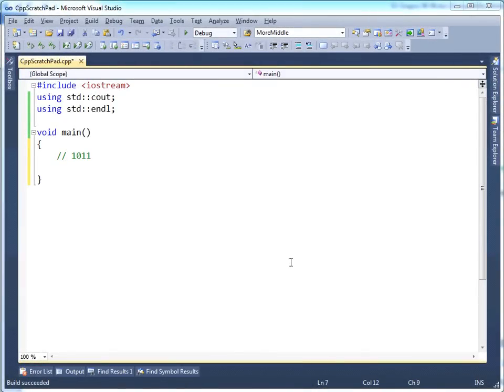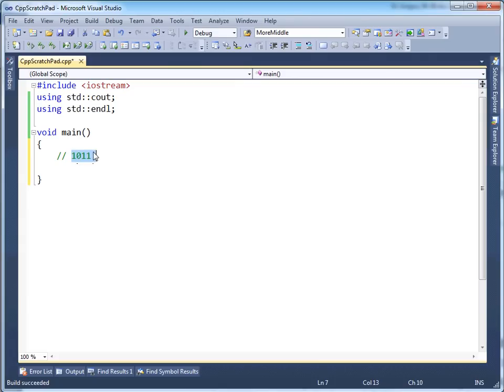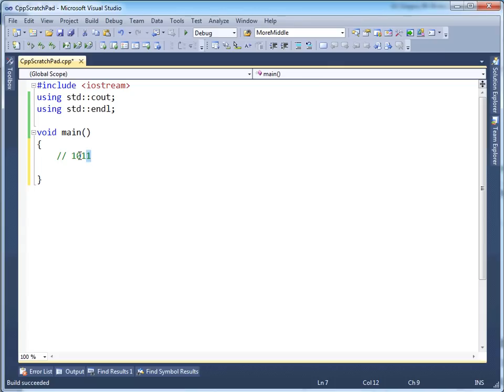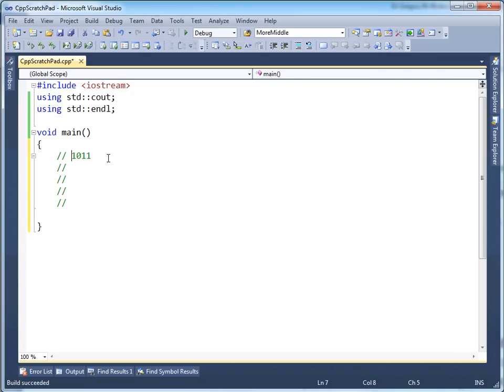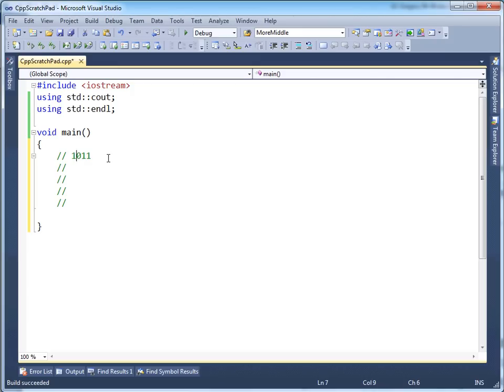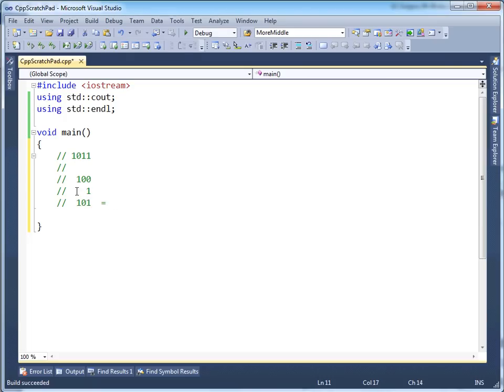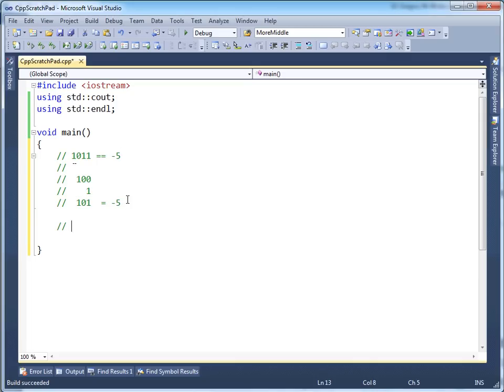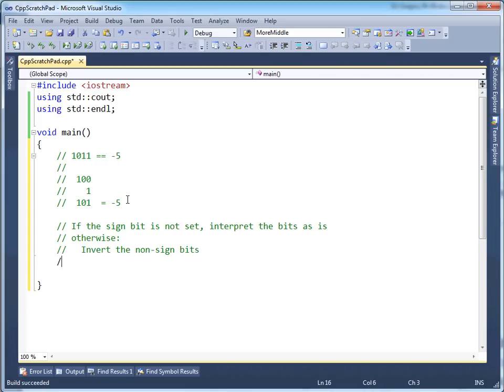Two's Complement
Neumont University-Two's Complement